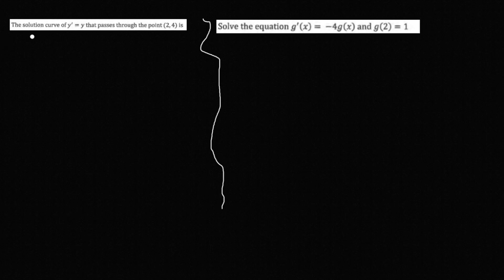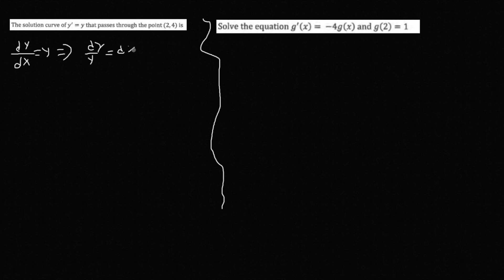Differential Equations Full Review Part 2 | AP Calculus Unit 7 - Differential Equations [7 of 7]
This is the second installment of my Full unit review for AP Calculus Unit 7 Differential Equations.
This video discusses Exponential Equations, Logistic Equations, Slope Fields, Tangent Lines.
At the end of the video We work through a whole Sample FRQ on differential equations